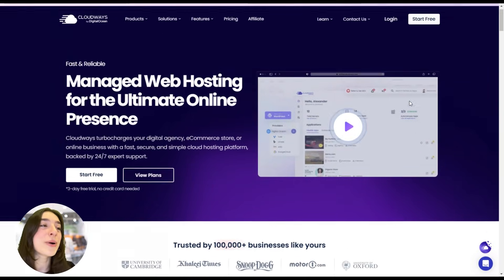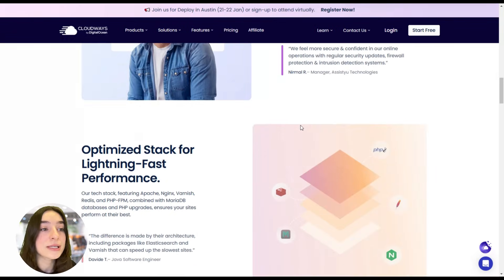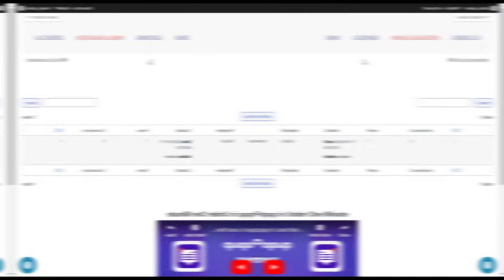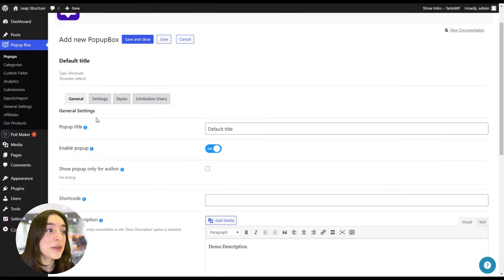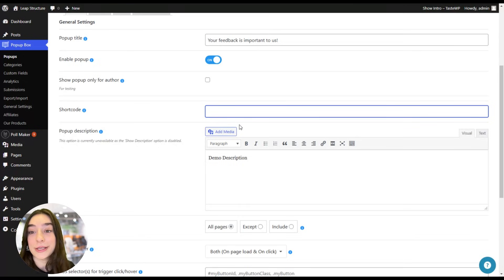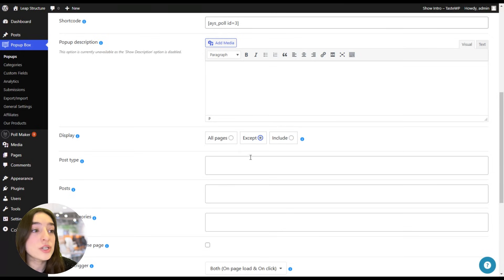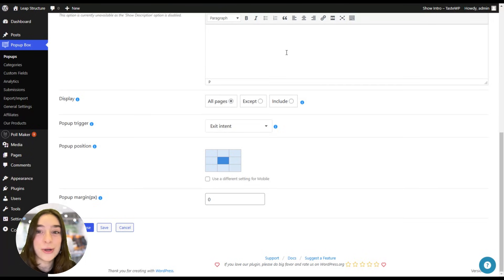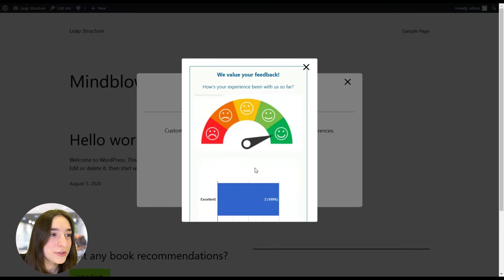How to create a popup using the Popup Box plugin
Looking for a reliable hosting platform for your WordPress site? Cloudways Managed Hosting ensures fast, secure, and hassle-free hosting for your website. Perfect for beginners and professionals alike! 🚀

In this tutorial, I’ll show you how to create eye-catching popups in WordPress using the AYS Popup Box Plugin. Whether you want to grow your email list, promote special offers, or guide visitors to specific actions, this plugin has everything you need to create professional and fully customizable popups.

What You’ll Learn in This Video:
✔️ How to install and activate the Popup Box plugin.
✔️ Step-by-step guidance to create your first popup.
✔️ How to display your popup on WP.

This plugin is beginner-friendly and packed with features like animation effects, scheduling options, and advanced targeting rules.

💡 Ready to create engaging popups? Watch now and take your WordPress website to the next level!